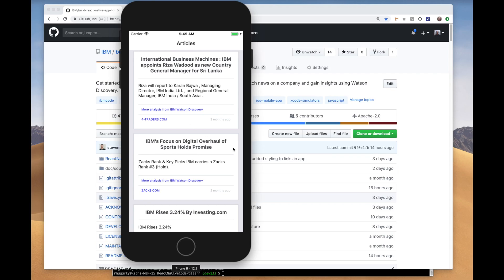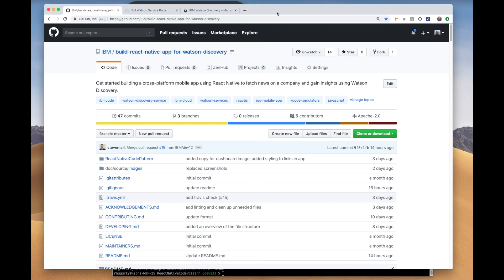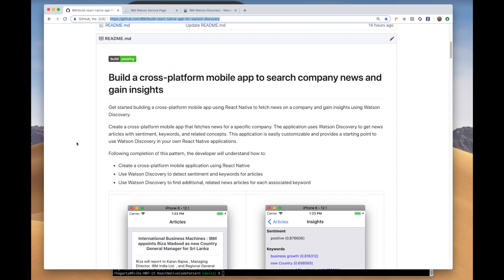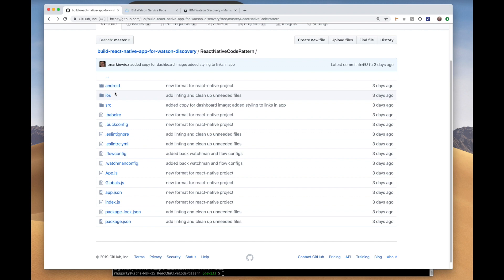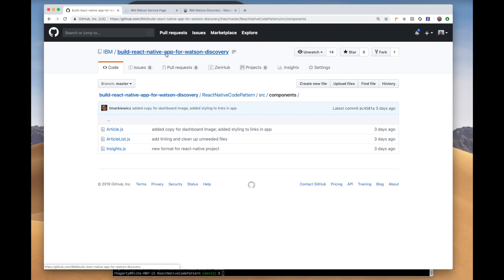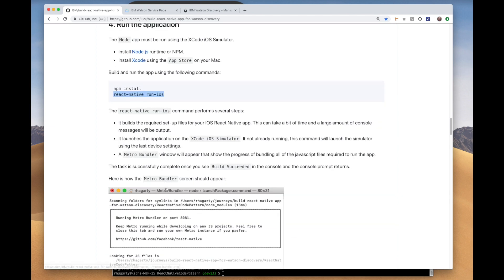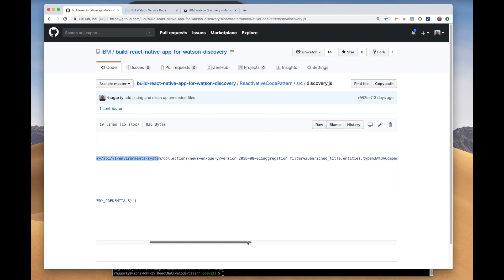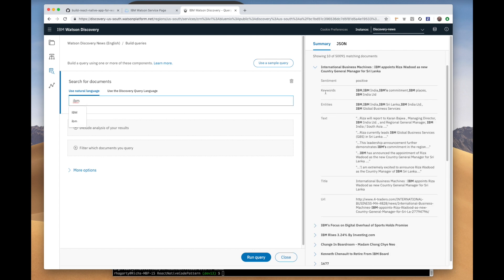Build a React Native Mobile App for IBM Watson Discovery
Get started building a cross-platform mobile app using React Native to fetch news on a company and gain insights using Watson Discovery.